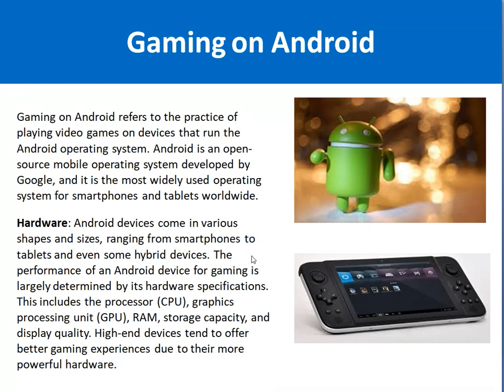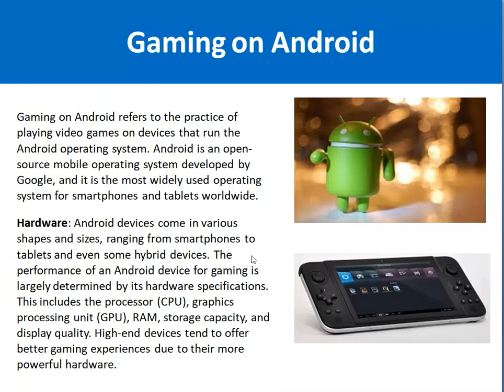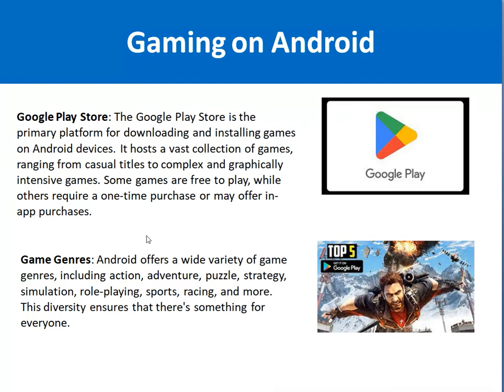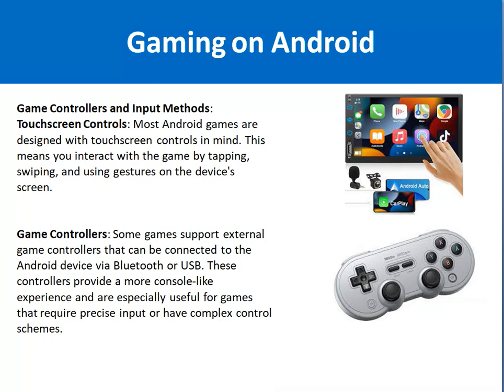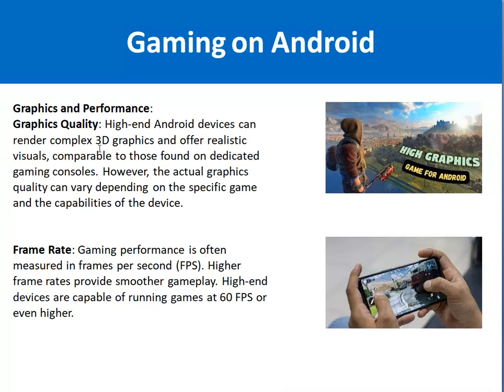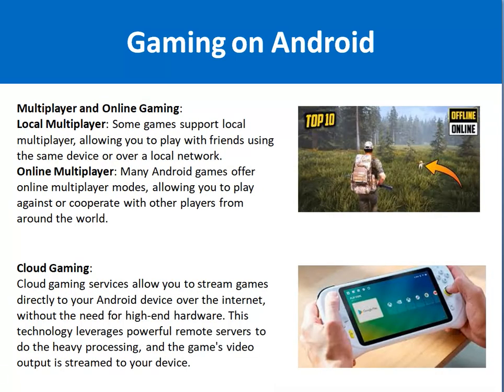Gaming on Android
Gaming on Android refers to the practice of playing video games on devices that run the Android operating system. Android is an open-source mobile operating system developed by Google, and it is the most widely used operating system for smartphones and tablets worldwide.